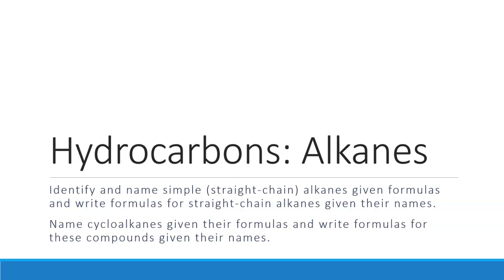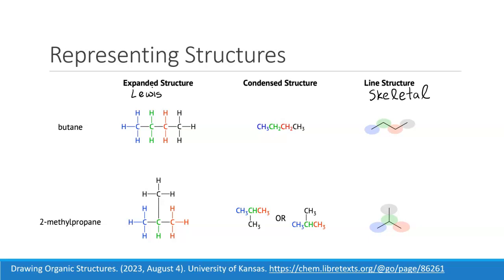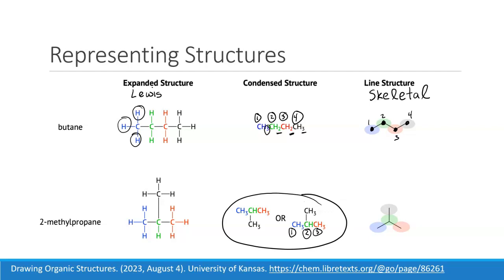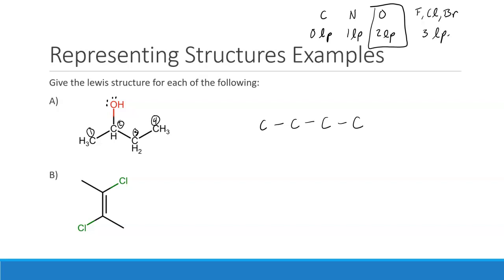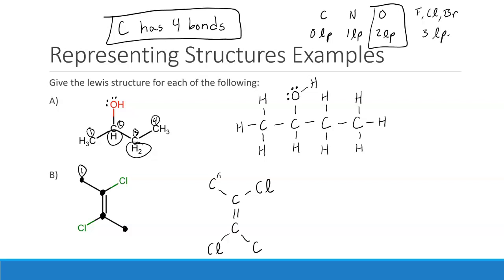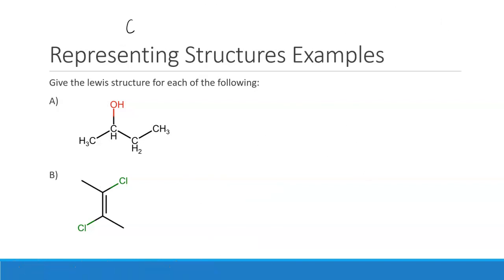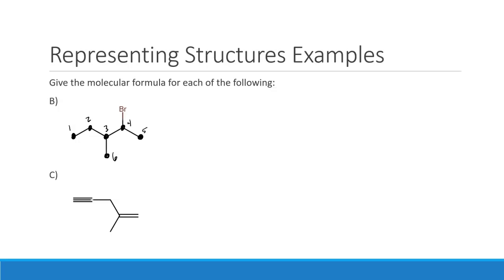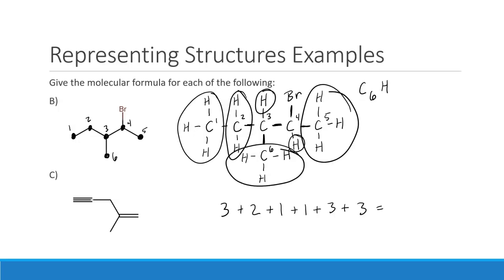Condensed and Skeletal Structures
Write and convert between formulas for straight-chain alkanes using Lewis structures, condensed structures, skeletal (or line-angle) structures, and molecular formulas.